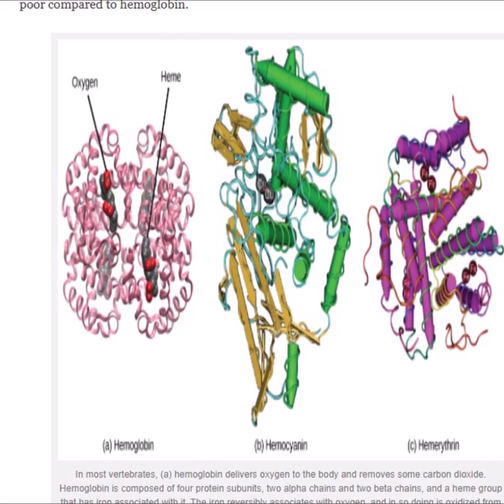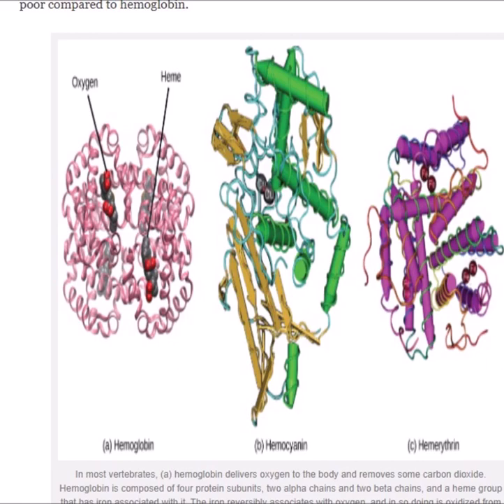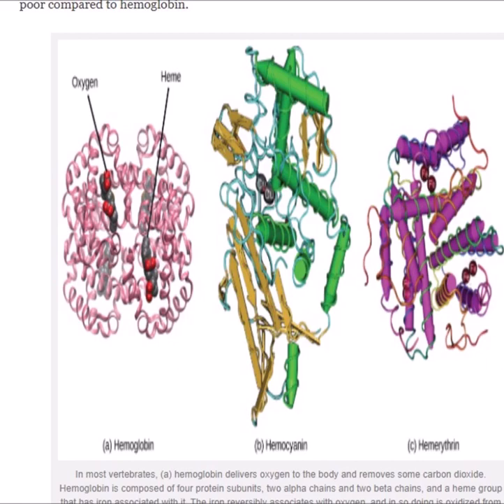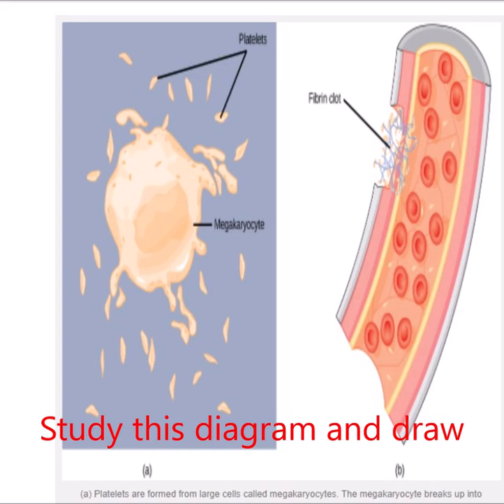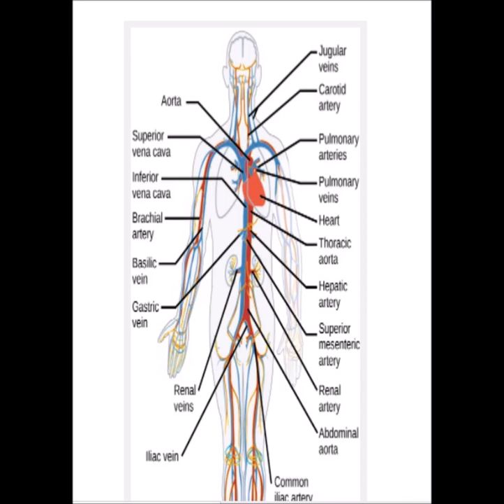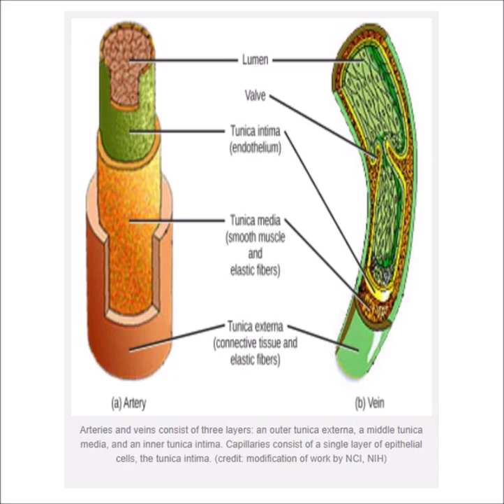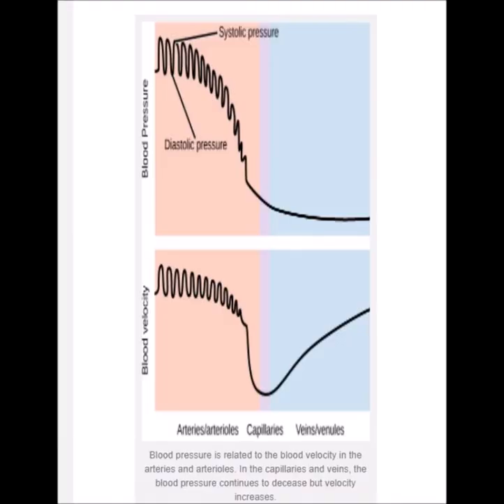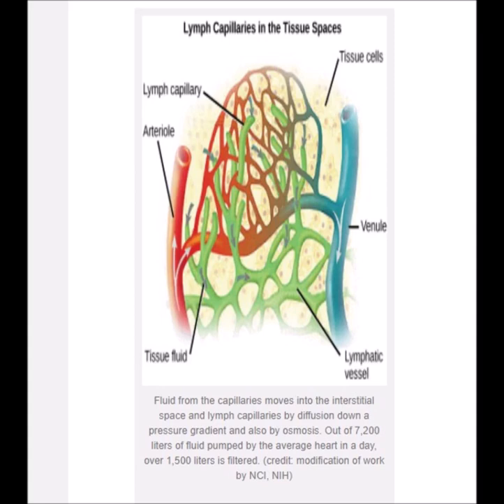Function and Composition of Blood in Mammals - The circulatory system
Do you know the blood of mammals has certain structures and functions? That is exactly what am bringing your way in this discussion today. The red blood cells, the white blood cells, the platelets, the plasma and many more have their roles and functions.
Sit back, take away distractions, pay attention and learn.